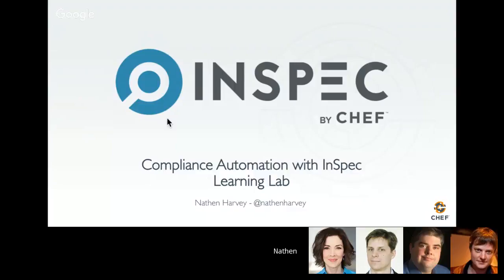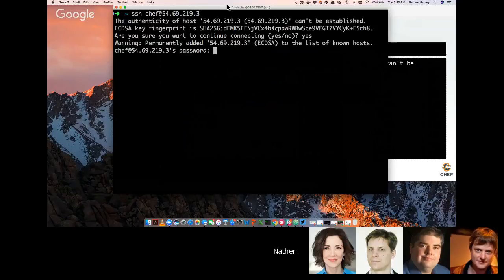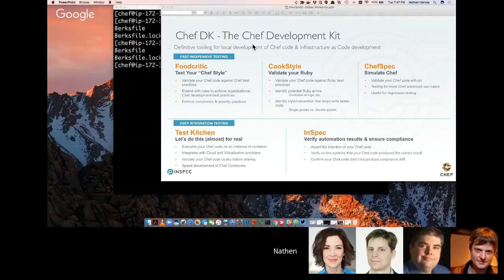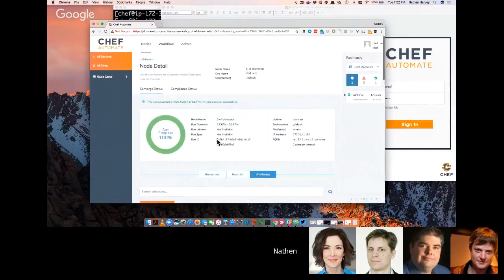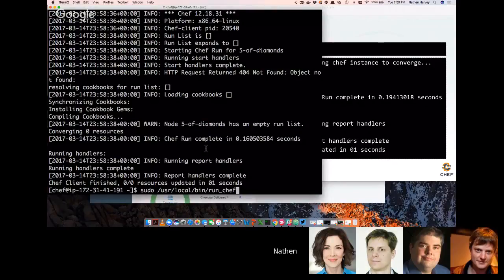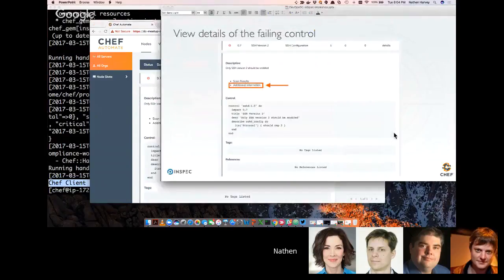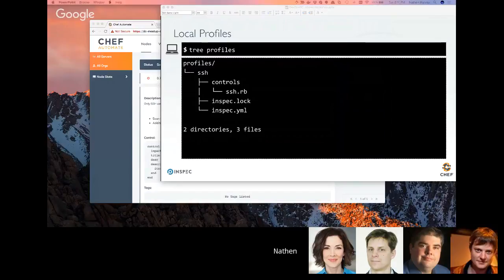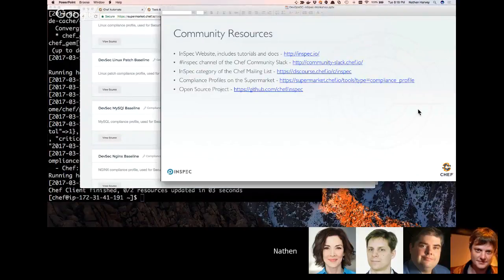Compliance Automation with InSpec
Nathen Harvey (@nathenharvey), Chef - InSpec is an open source testing framework for infrastructure with a human-readable language for specifying compliance, security, and other policy requirements.  Easily integrate automated tests that check for adherence to policy into any stage of your deployment pipeline.